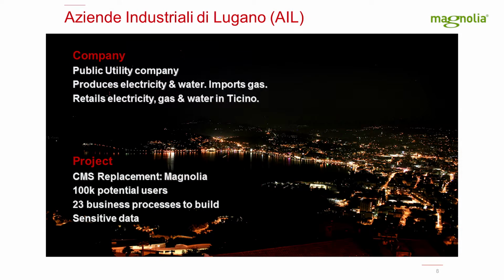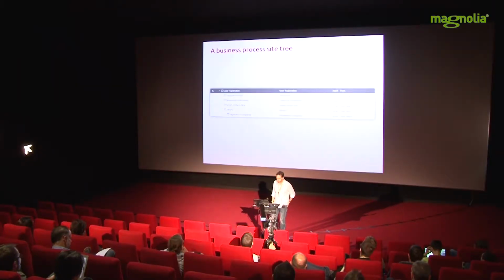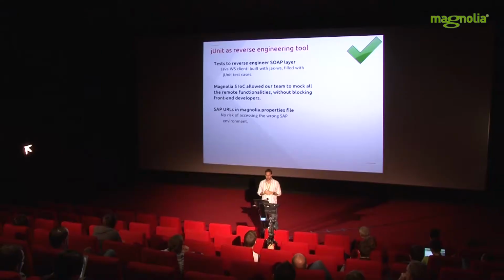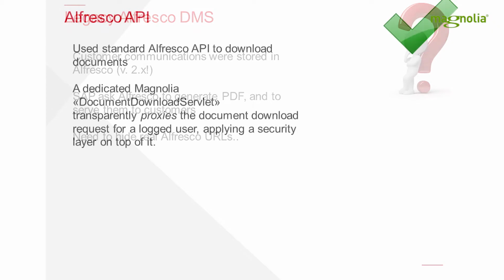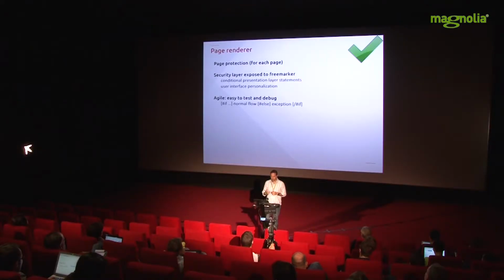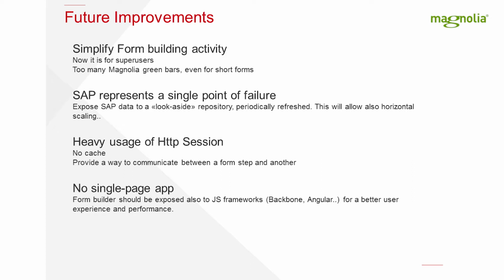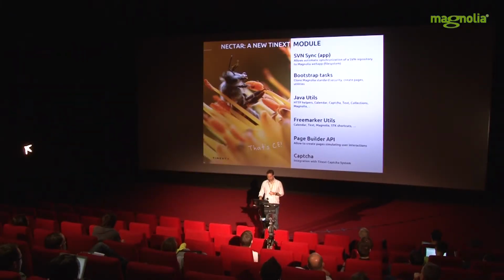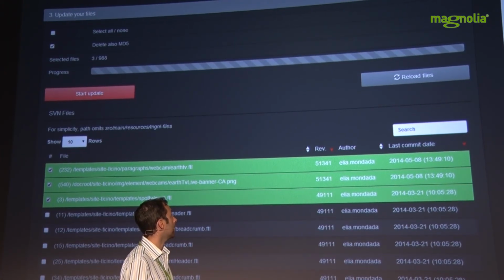Building a Utilities Portal with Magnolia 5 & SAP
Matteo Pelucco from Tinext explains the systems integration of SAP for AIL, a Swiss utility company, showing the benefits of Magnolia's Open Suite approach. Learn how Magnolia can be the central framework for your integration projects and why some Magnolia integration patterns should be your best development friends.